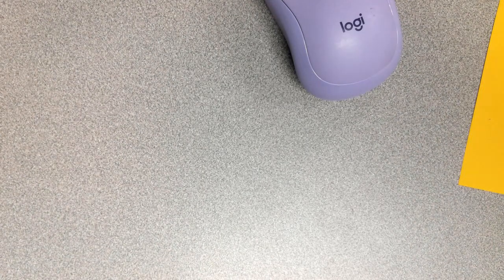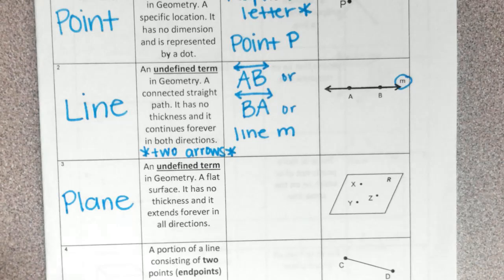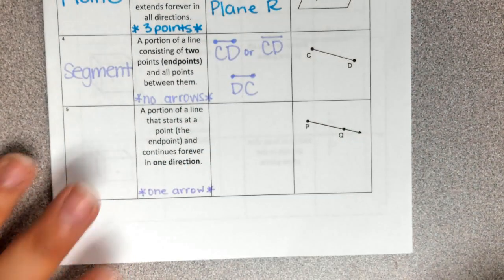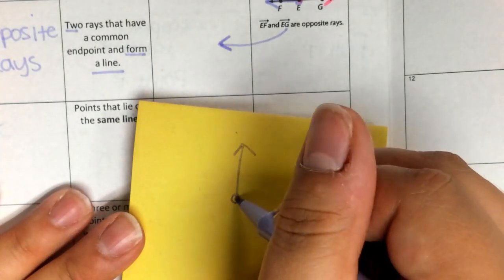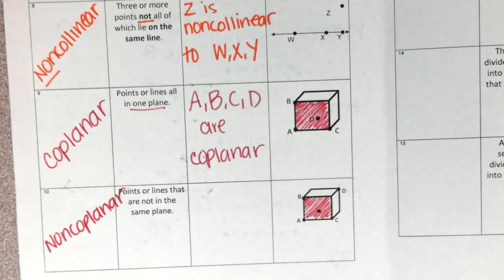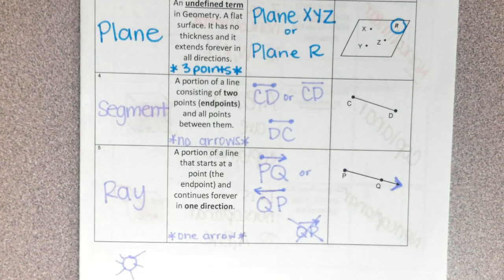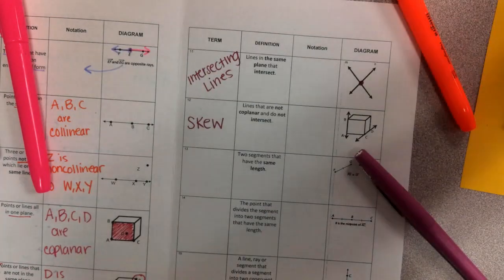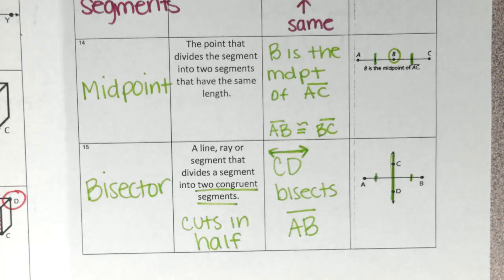Basic Geometry Vocabulary